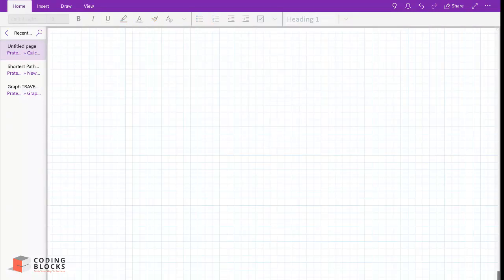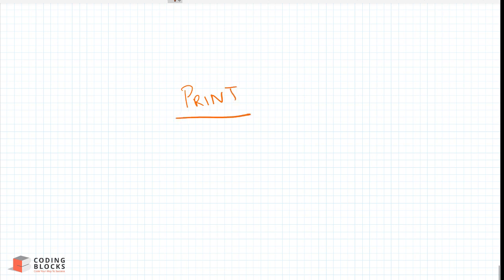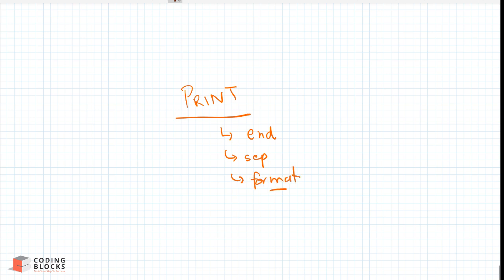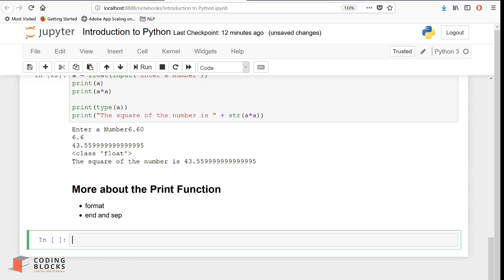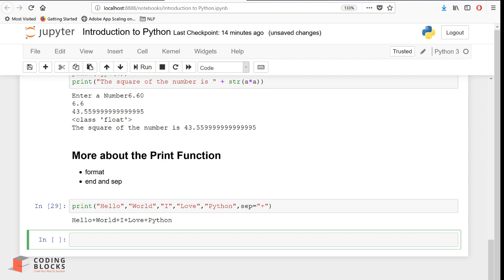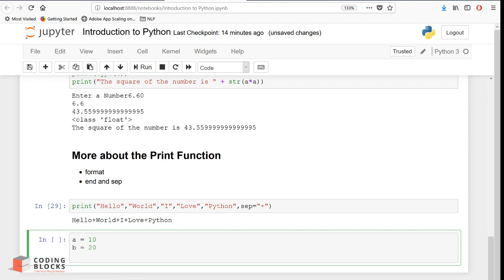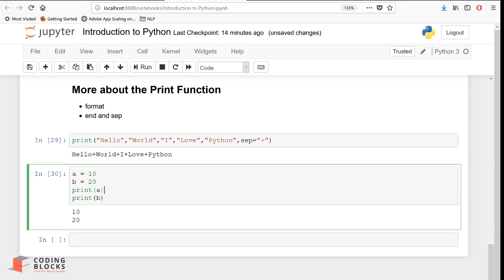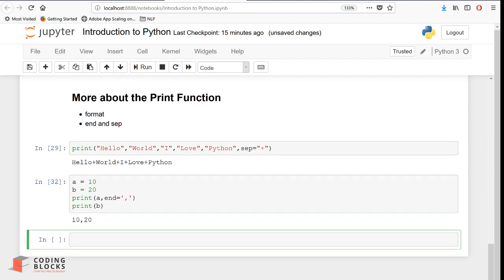Learn Python - 6 Ways To use Print function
Join the complete online python course with practice problems, doubt support and certification
In this video, we discuss different ways to use Print Function in Python. Python is the most popular programming language and easy to learn and widely used in Machine Learning & Artificial Intelligence, Data Visualisation, Web Development, Game Development, Image Processing, Automation and more.